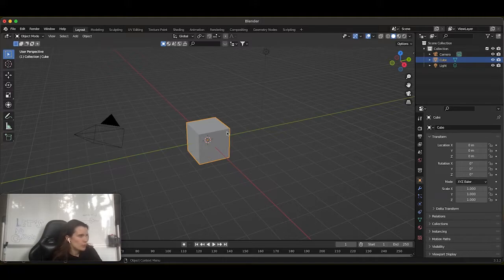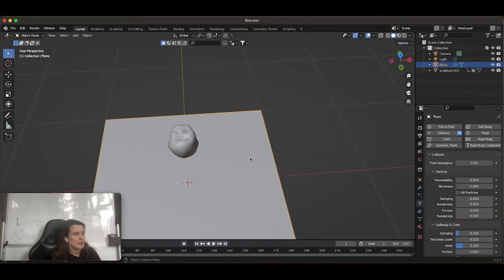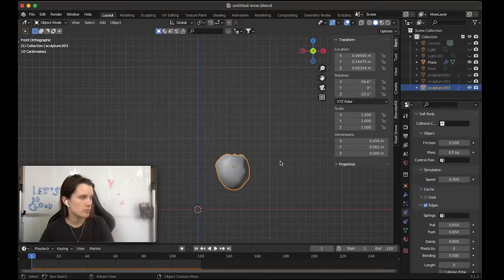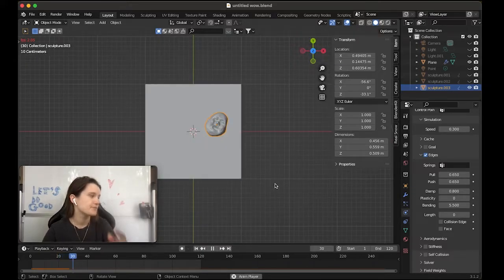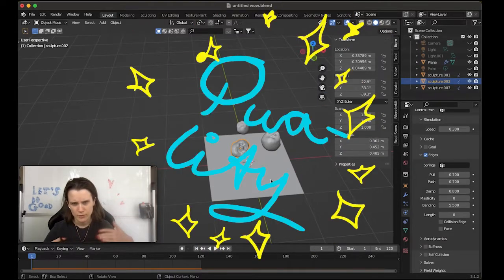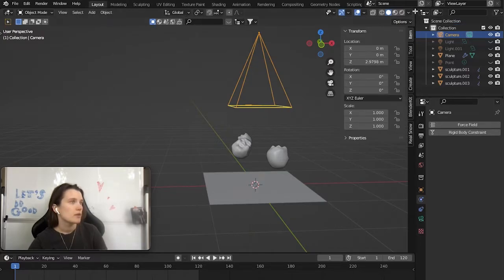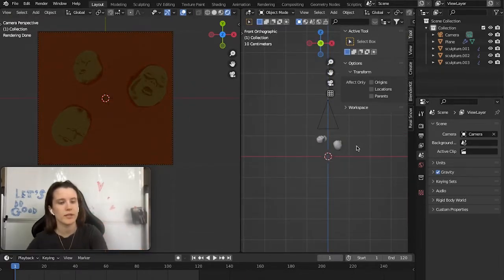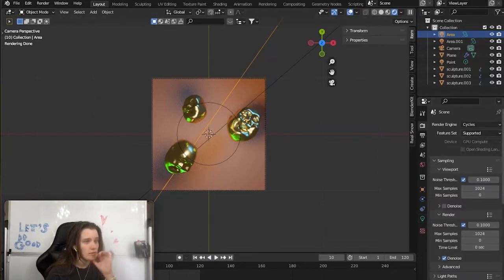blender soft body - bouncy buddha heads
hi it's vlada. _blender diary part_0nE - making bouncy metal Buddha heads using the Soft Body physics with some plane collisions. enjoy, or don't - u do u!❤️🤌🎉